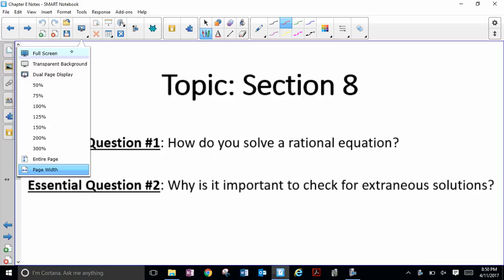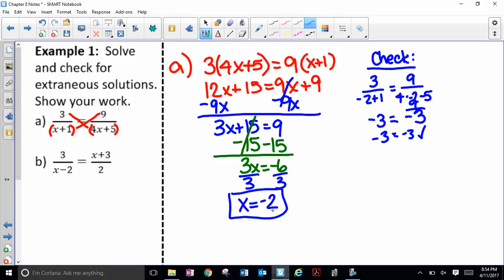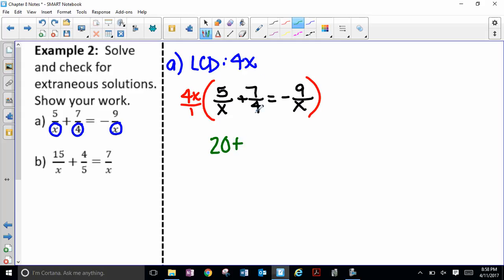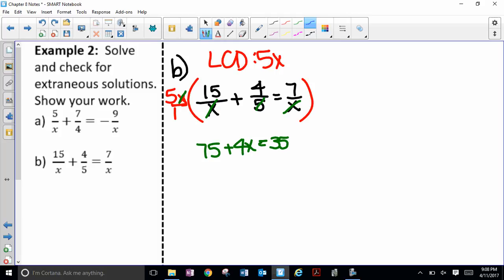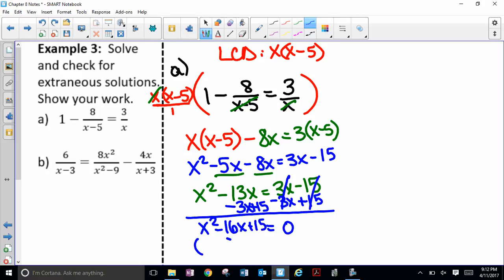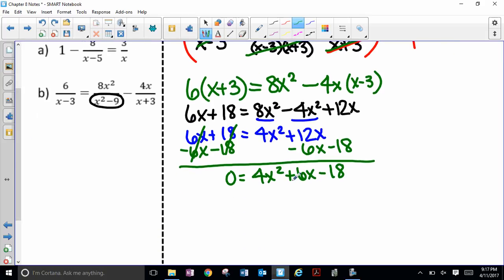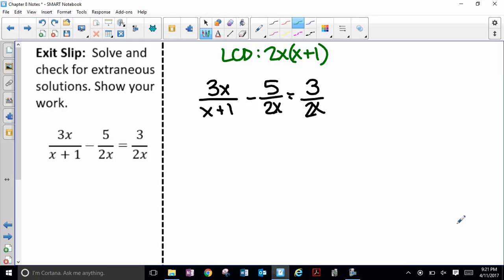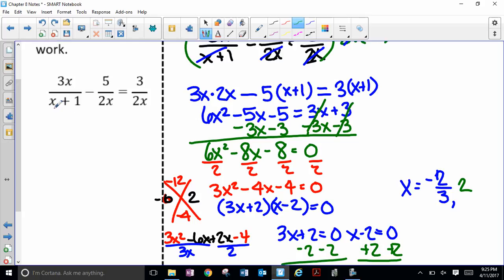Section 8 Video Notes